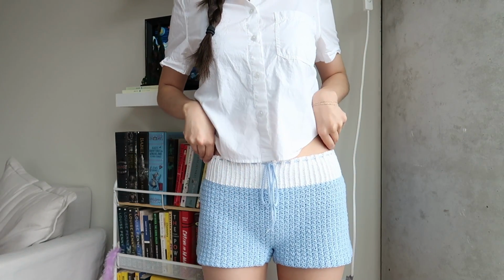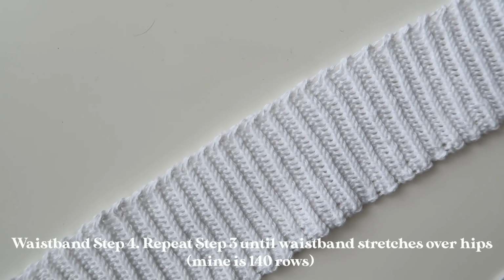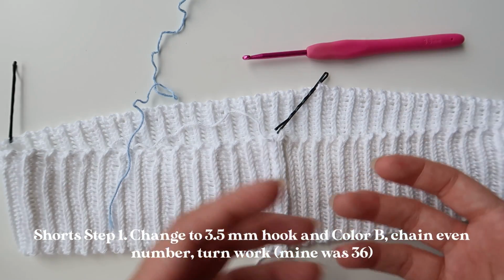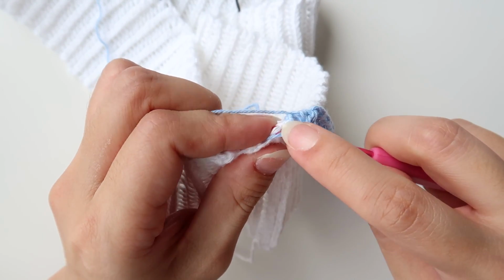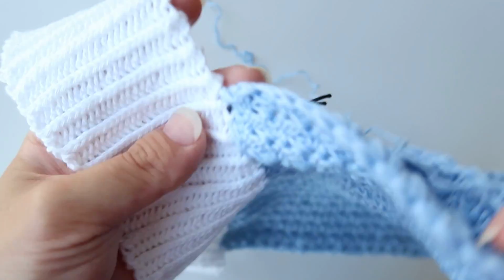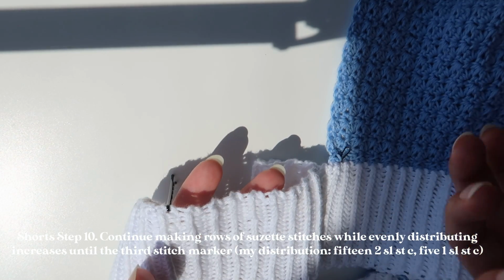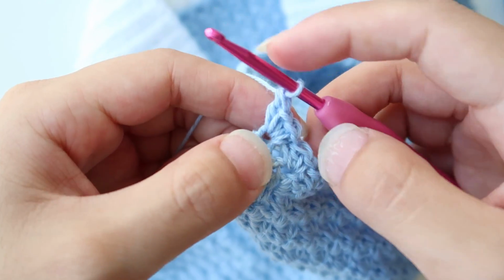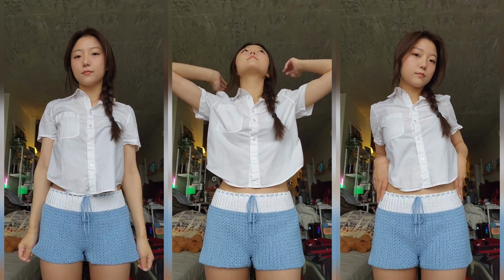crochet summer shorts | crochet tutorial advanced beginner/ intermediate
timestamps:
0:00 intro
0:38 waistband
10:54 shorts
38:36 (optional) drawstring/ pocket
40:24 outro